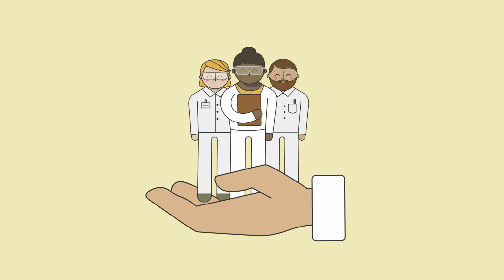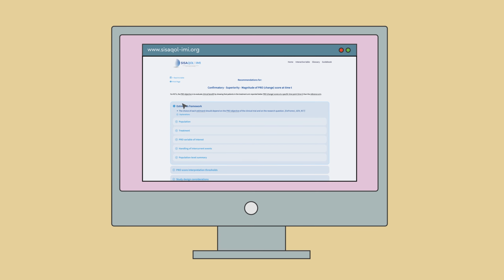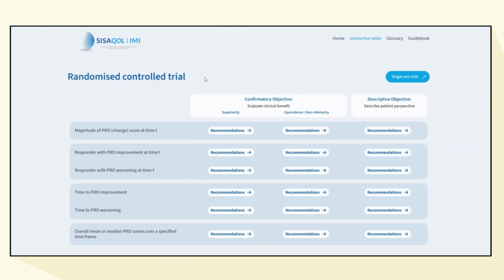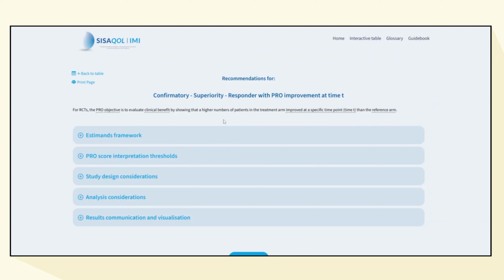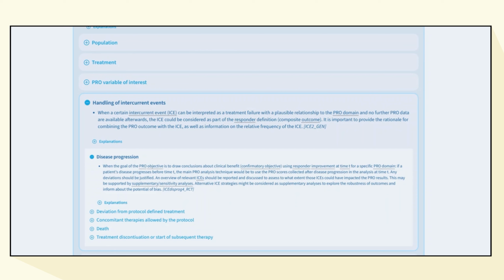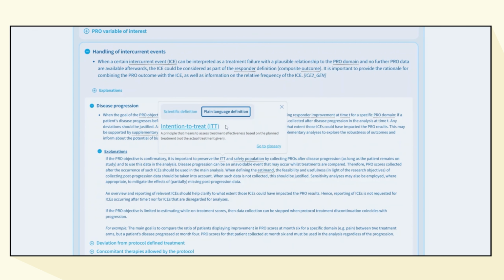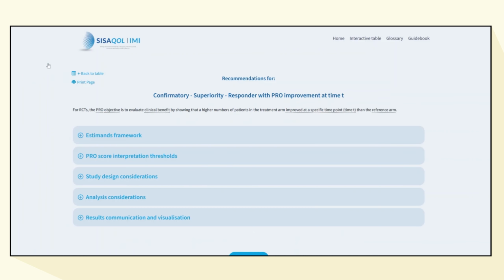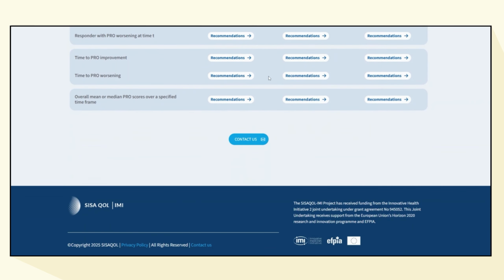Navigating the SISAQOL-IMI webtool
Lear how to use the SISAQOL-IMI webtool which provides researchers with an interactive platform for accessing the SISAQOL-IMI recommendations that support complex decisions related to study design, data analysis, and results communication when incorporating patient-reported outcomes (PROs) in clinical trials.